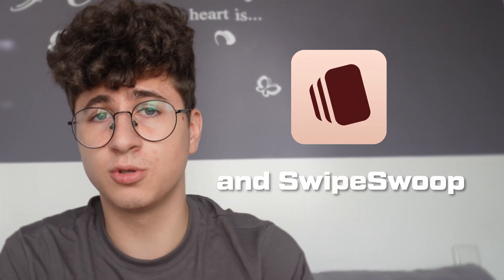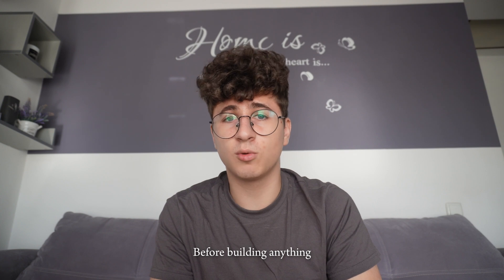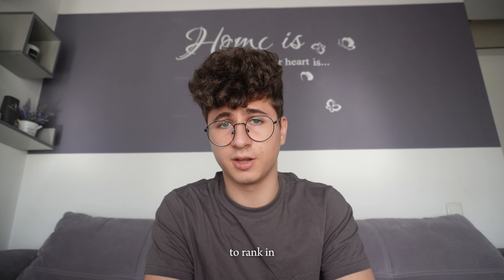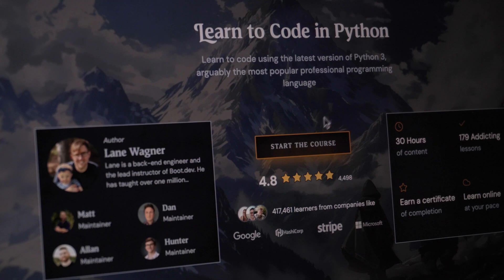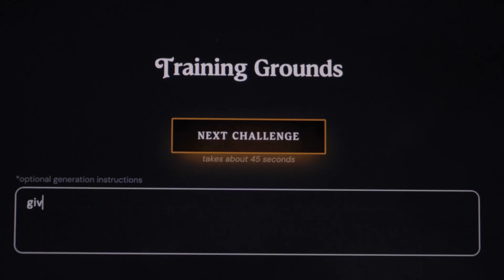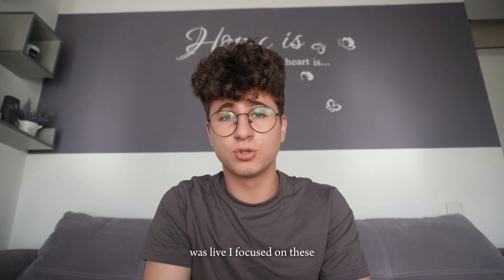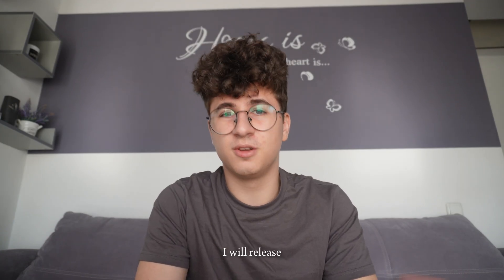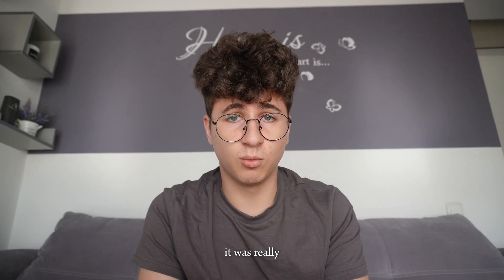My app hit $200 MRR | Here is how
___ Timestamps ___
0:00 - Intro
0:35 - How I came up with the idea
1:00 - Validation process
2:34 - Tech stack
2:51 - Boot.dev segment
3:51 - Pricing
4:29 - Marketing channels
6:23 - Bonus Tip

___ Discounts ___